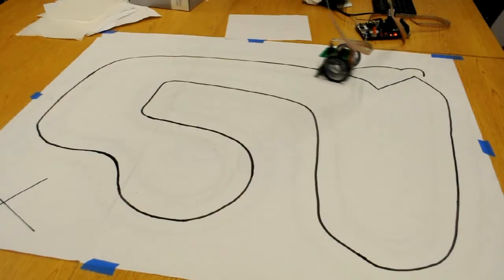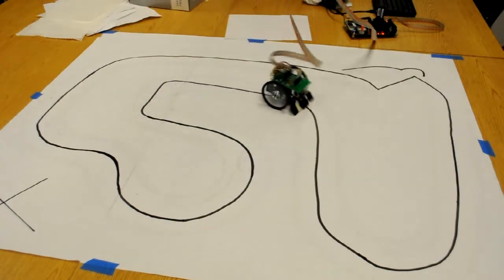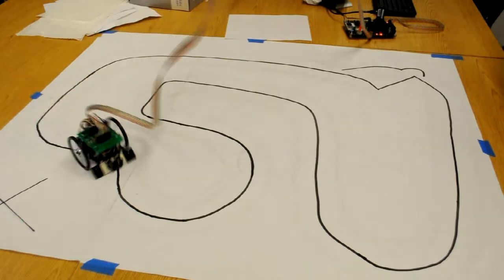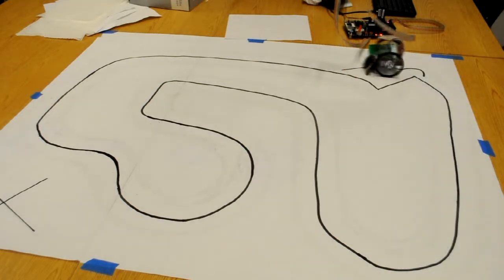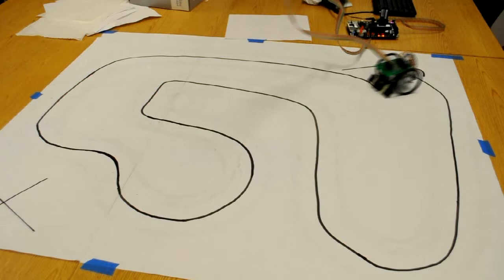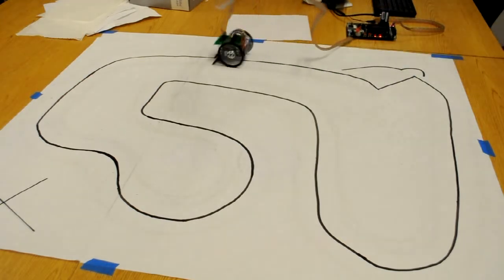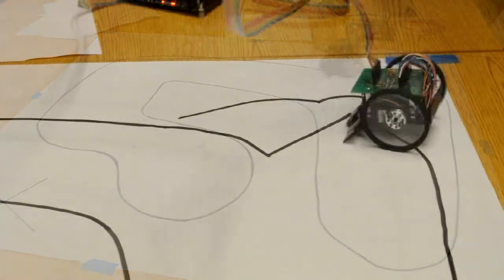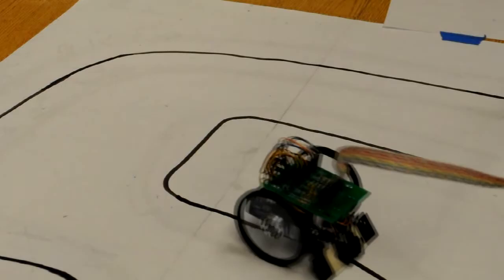Line Following Robot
A short video at 3.5x and then 2.5x of a line-following robot programmed in assembly. Explanatory audio overlay to reduce the boredom while watching.